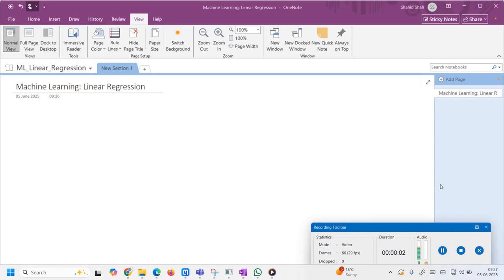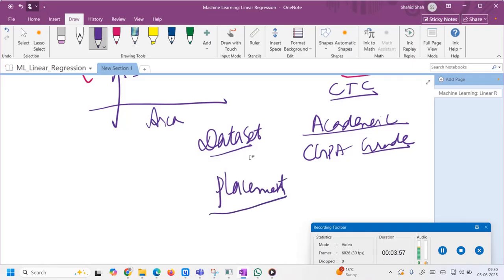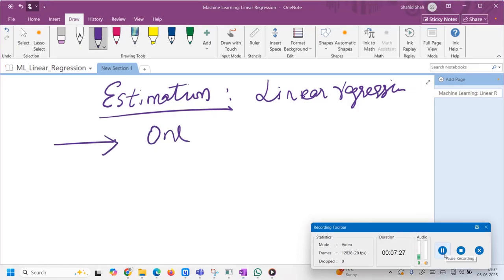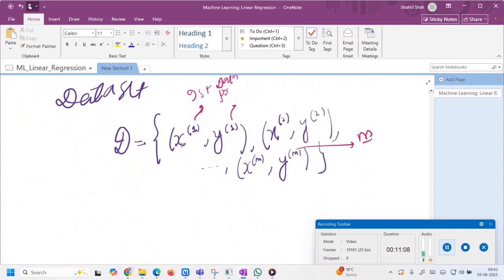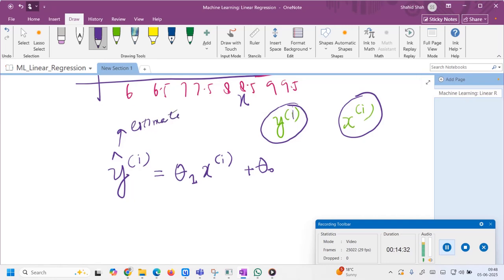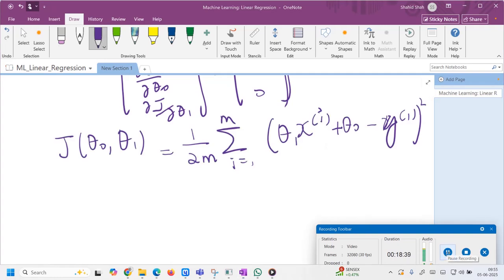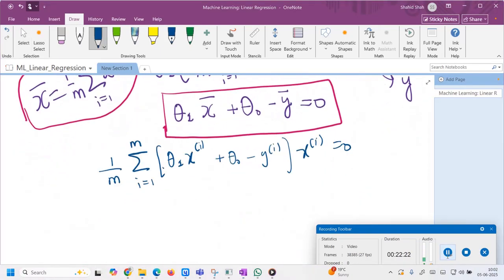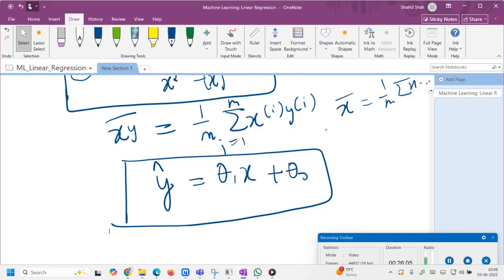Machine Learning: Linear regression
In this lecture we introduce one of the basic ML algorithms called Linear regression.